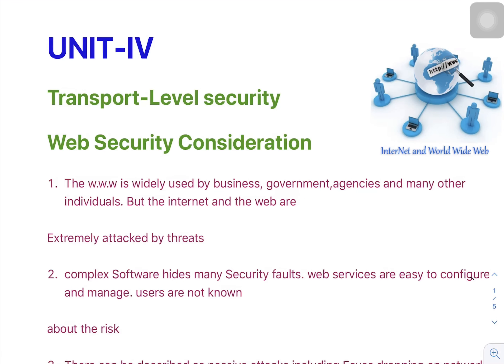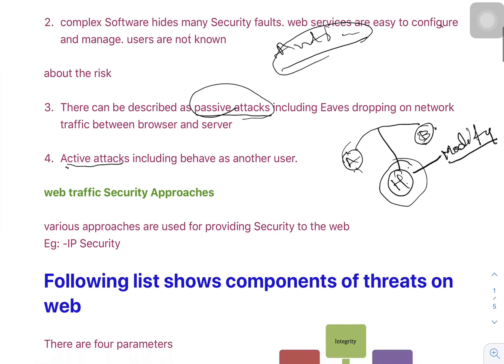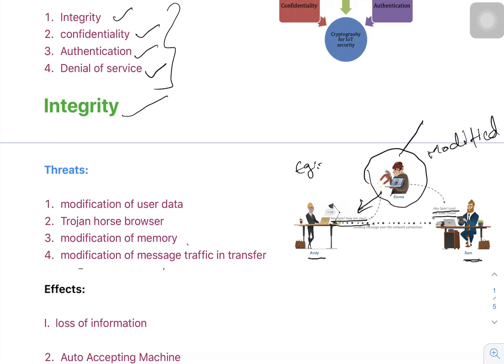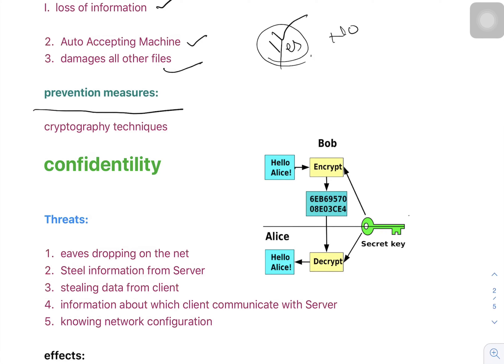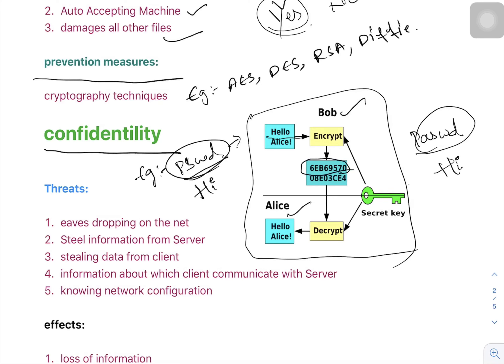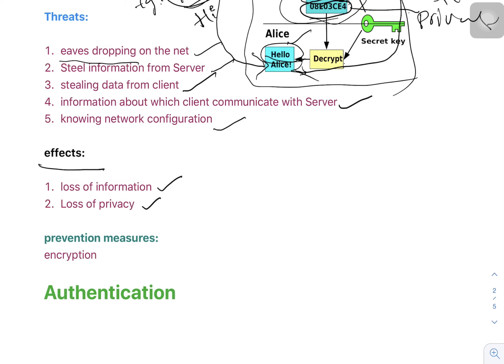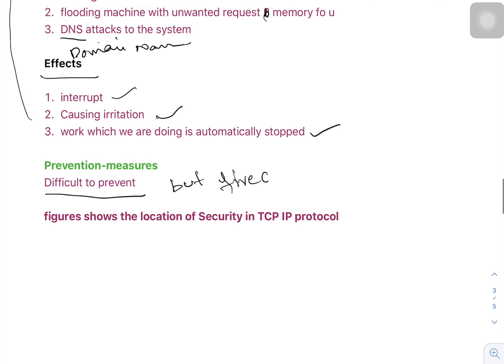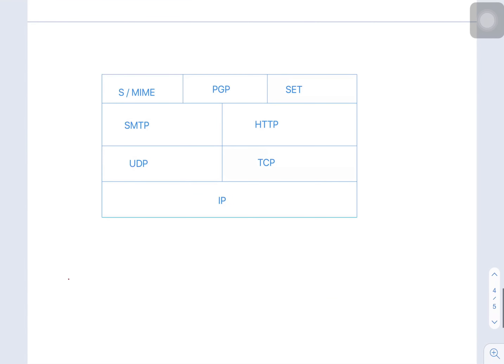Web security consideration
This video explains you about Web security consideration